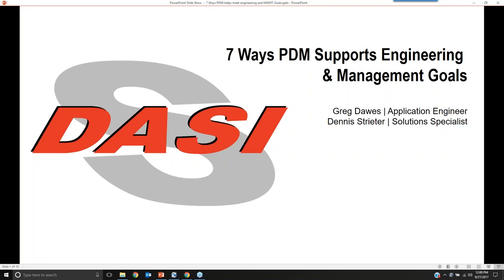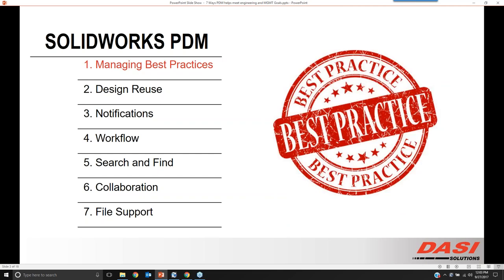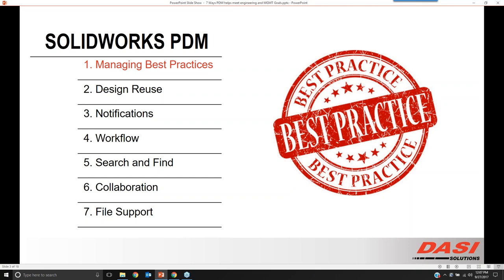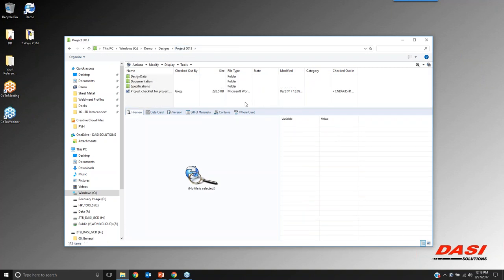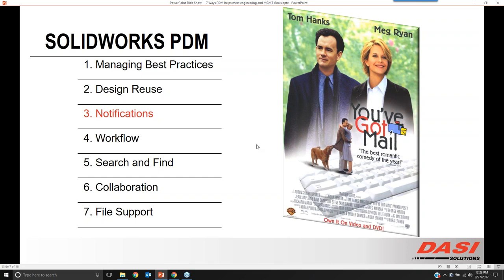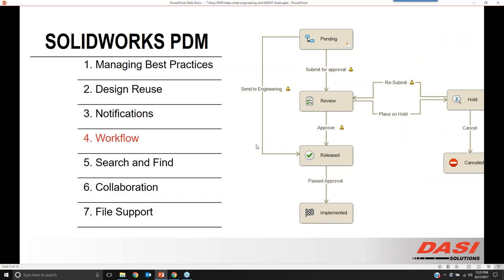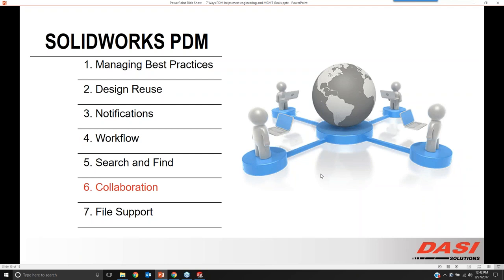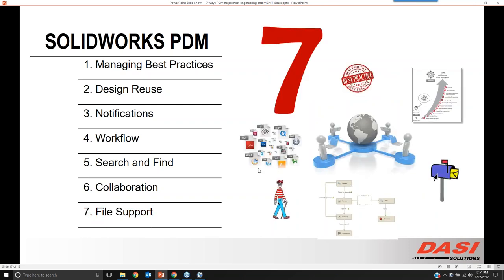Webinar: 7 Ways Data Management Helps Meet Engineering & Management Goals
Have you ever wondered... What would happen in your company if engineering became easier AND management was able to better meet business goals?

Sound too good to be true? If you are properly managing your data, it might not be.

In this recorded webinar, we discuss the many ways that a proper data management system can help your company to:
• Create efficient workflows
• Collaborate between departments
• Effectively reuse designs and much more